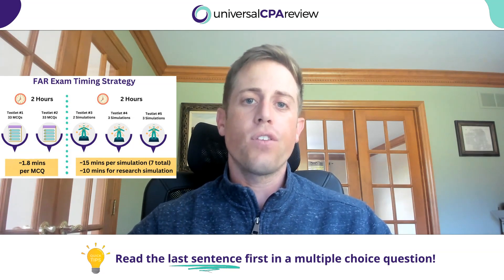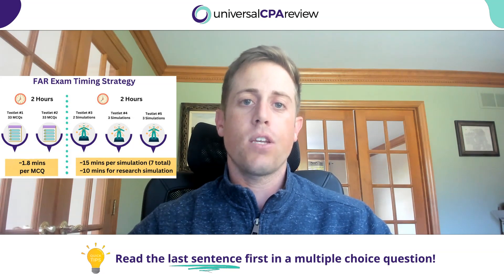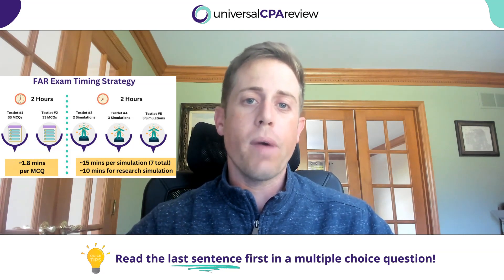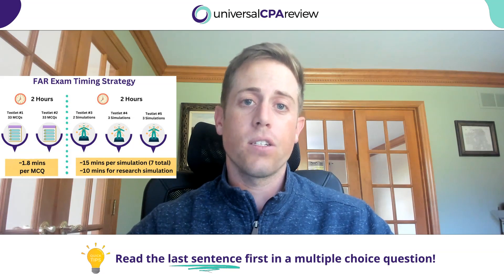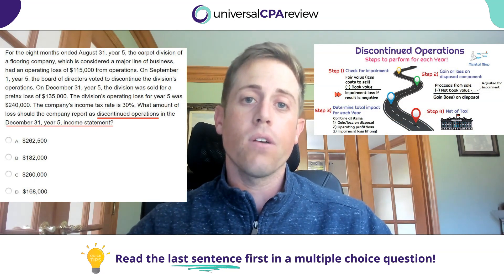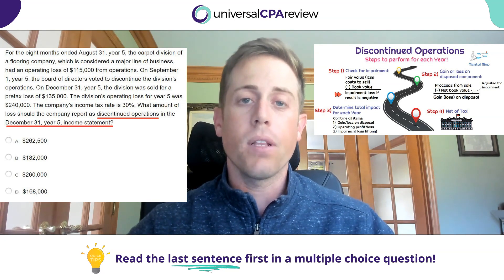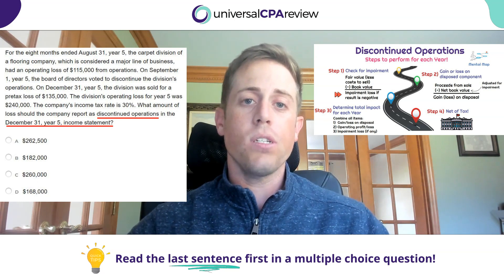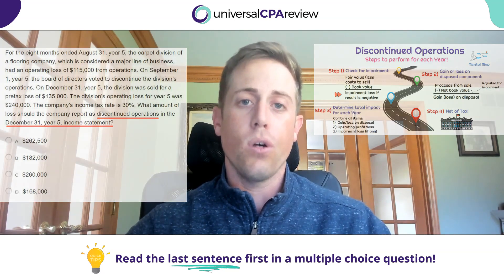How to Answer Multiple Choice Questions Faster on the CPA Exam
Want to learn how to answer multiple choice questions faster on the CPA exam? When you use this simple trick with your mental map, you will be hammering out multiple choice questions fast!